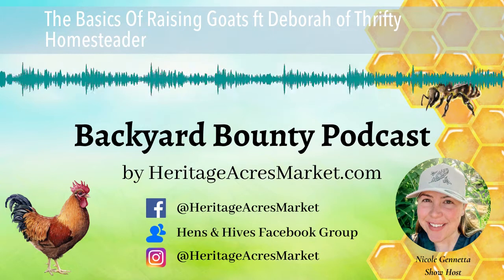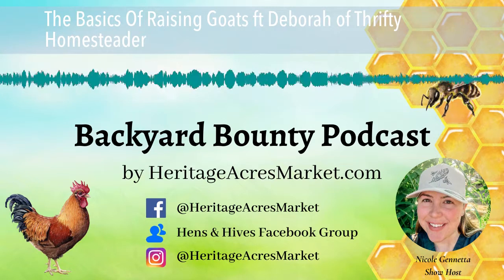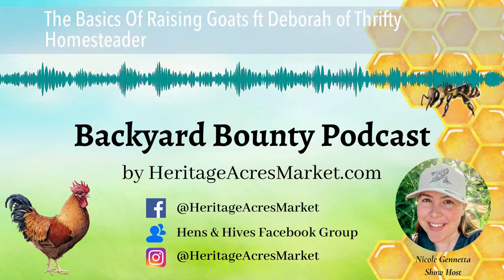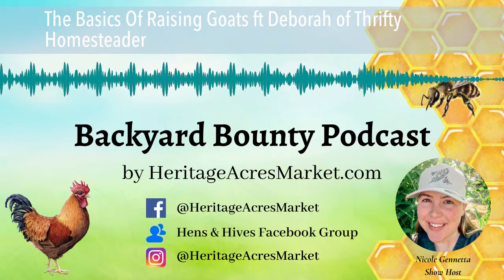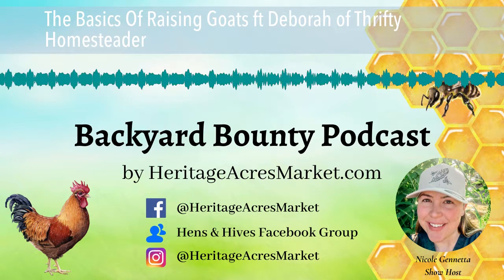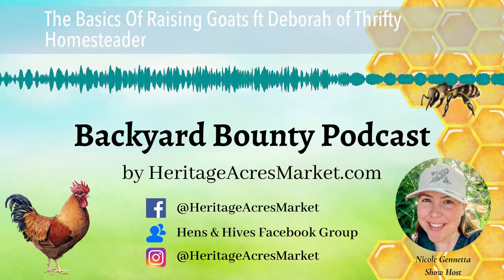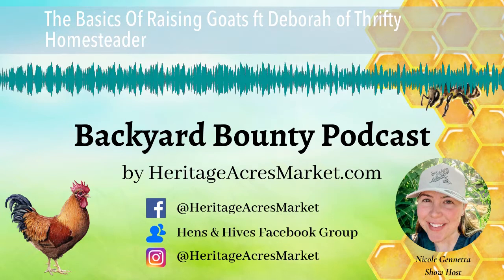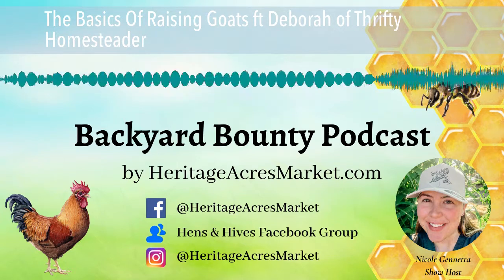The Basics Of Raising Goats ft Deborah of Thrifty Homesteader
SHOW NOTES

The basics of raising goats is our topic this week as join Nicole and Deborah Niemann of Thrifty Homesteader.

• Goats are browsers, not grazers, and what that means to your homestead.
• Why learning the basics of raising goats before you bring them home is essential to their health.
• Steps to complete before you get goats.
• What to look and tests that need to be performed on goats before you purchase.
• The basics of raising goats will differ depending on your individual circumstances.
• Why the vet you use for your pet cat or dog is not the best choice for your goats.

OUR GUEST

Deborah and her family moved to the country in 2002 to start growing their own food organically.

They have raised cattle, sheep, goats, pigs, and poultry, plus llamas, but ultimately have settled on sheep, goats and poultry as their livestock of choice! The family also have a garden and make their own maple syrup.

Raising goats did not come easy to Deborah. In fact, she found it was the hardest animal she has ever tried to raise. In the early years, her goats dying and nobody could really tell her why, but rather than give up, she set herself the task of figuring out what was wrong and learned more than just the basics of raising goats but enough to write three books! Two editions of Raising Goats Naturally, which are 300+ pages, and Goats Giving Birth – see resources below for a link to purchase.

Deborah doesn’t simply tell people to do what works for her goat herd because every farm is different, and every goat herd is different. What worked on Farm X may literally kill another farm’s goats. She tells people that there is no one-size-fits-all recommendation for raising goats. The answer is almost always “it depends.”

She firmly believes in understanding the “Why” behind information given to goat owners and she explains the science behind various recommendations. This then enables people to understand why they see so many conflicting opinions and can then apply only what will work best for their herd’s specific needs.

• Thrifty Homesteader Website
• Thrifty Homesteader Facebook
• Thrifty Homesteader Twitter
• Thrifty Homesteader Instagram
• Thrifty Homesteader Youtube
• Thrifty Homesteader Pinterest
• For the Love of Goats Podcast
• Backyard Bounty Podcast Goat and Sheep Health ft Dr. Reid Redden
• Courses from the Thrifty Homesteader
• *Raising Goats Naturally (second edition 2018) book
• * Goats Giving Birth (June 2020) book
• Just Kidding: Stories and Reflections on Goats Giving Birth Kindle Edition